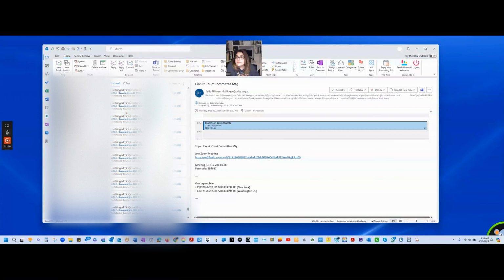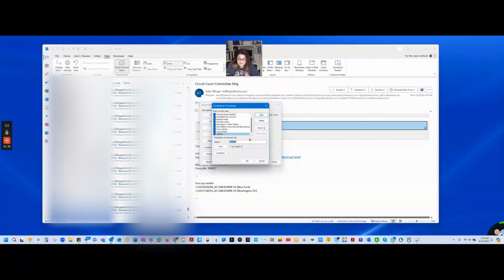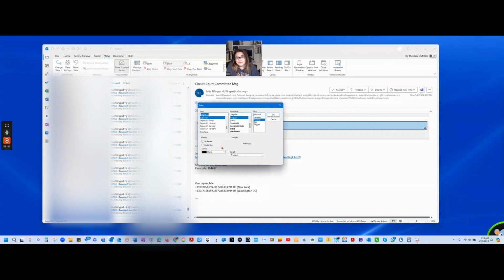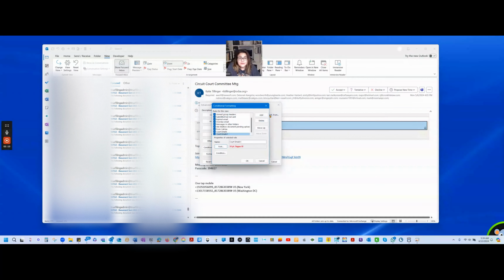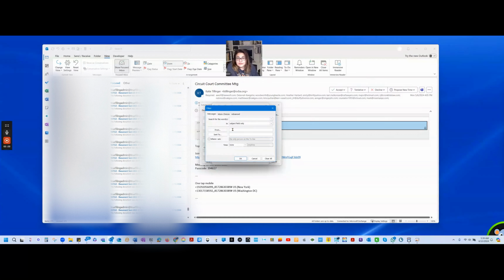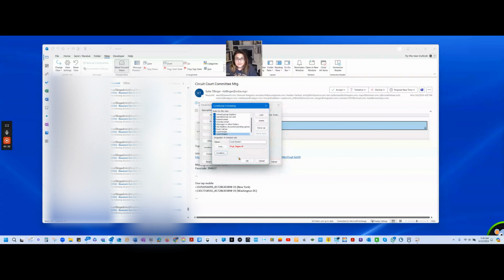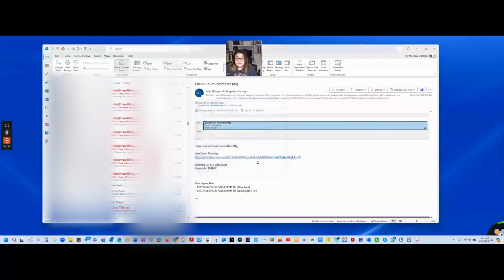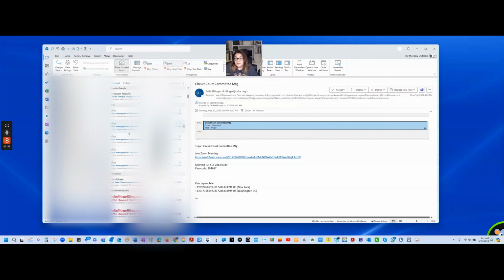My Favorite Outlook E-Mail Hack (NEW)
Do you have important emails that you cannot miss? This hack is for you!  I am an attorney and absolutely cannot miss an email from the court or the e-filing system.   This Microsoft Outlook tweak makes sure your important emails stand out and are not lost in your inbox.